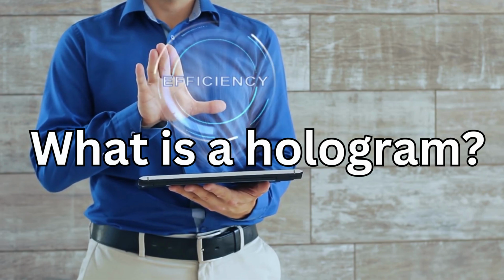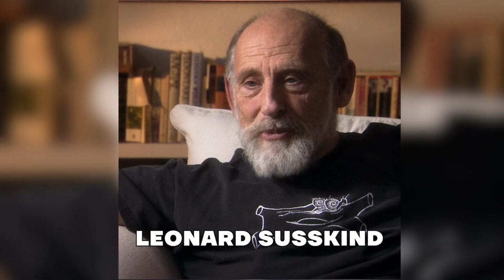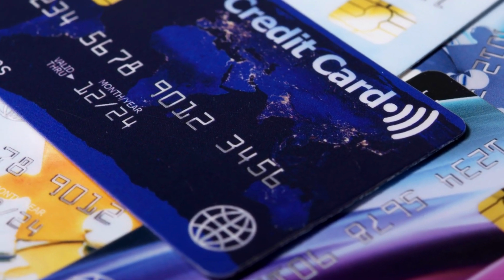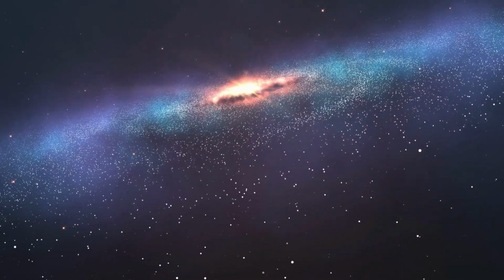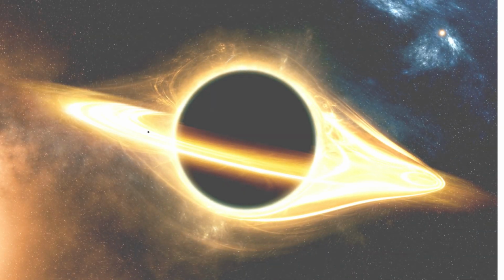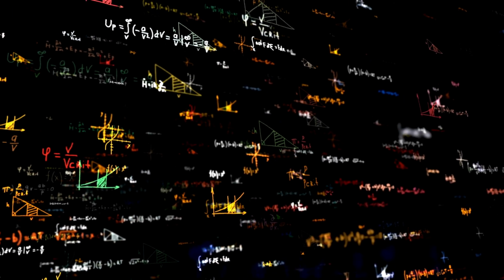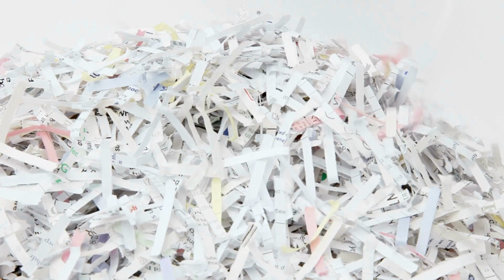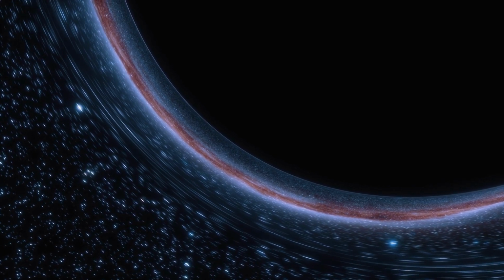Reveal the Truth: Is Our Universe Actually a Hologram!?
Unpack the intriguing concept of a holographic universe in this video! This revolutionary theory, previously considered science fiction, is now gaining traction within the realms of quantum physics and cosmology. It suggests our reality, the universe we perceive in three dimensions, is merely a projection from information encoded on a two-dimensional boundary.

If you're passionate about quantum physics, black holes, the nature of the universe, and challenging the conventional perception of reality, this video is a must-watch!